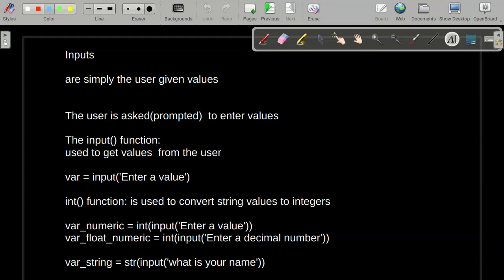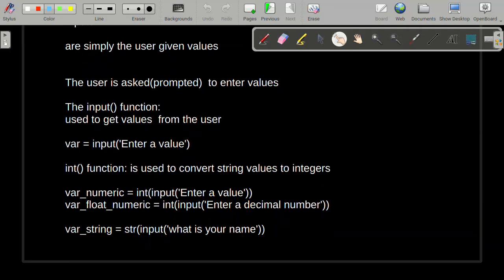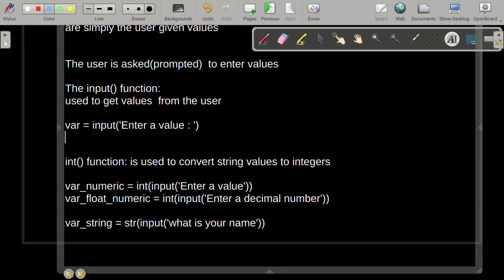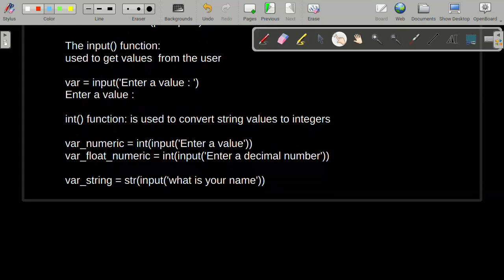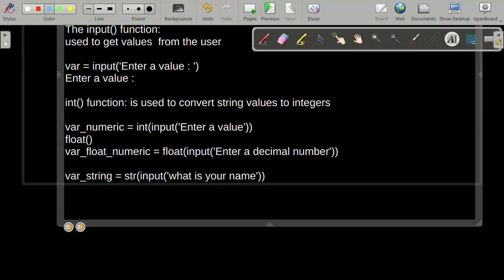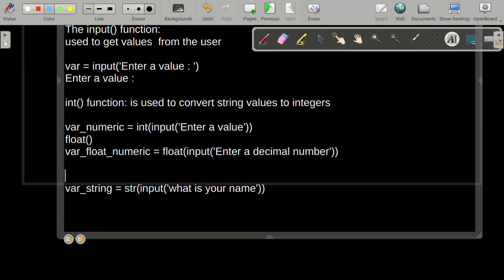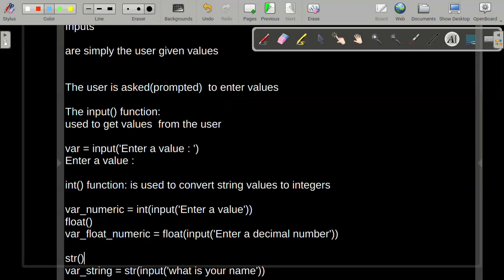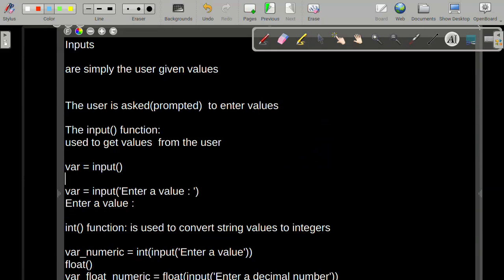User Inputs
In this  video we will explore  the fundamentals in programming, in this case we can going to define user inputes  and learn how to use them.